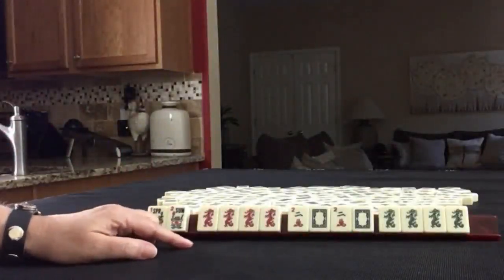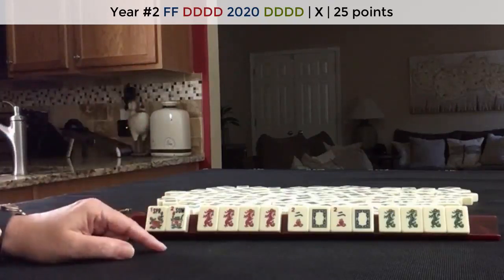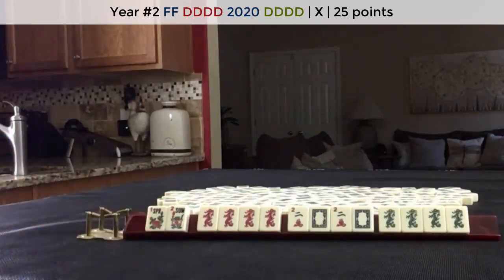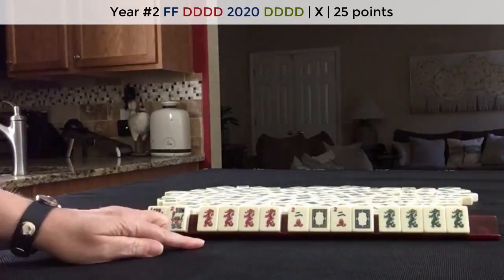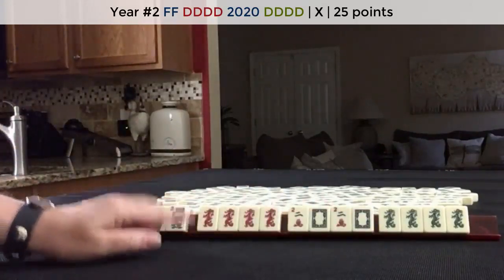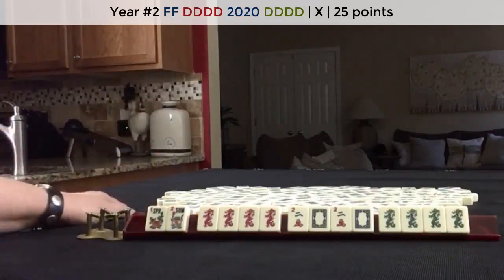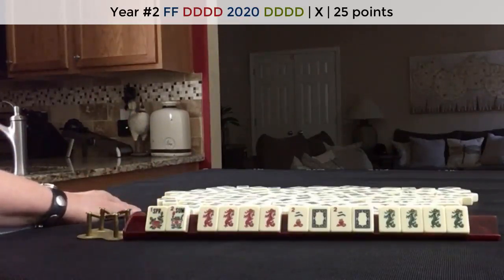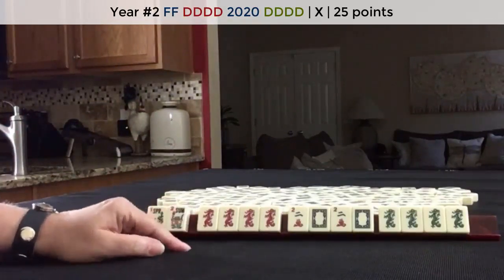National Mah Jongg League Score This 20200622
Mahjong or Mah Jongg is the 4-player Chinese tile game.  When a player wins, they declare “mah jongg” and shows their winning hand.  That player is responsible for determining the score and what is to be paid by the other players.  If a mistake is made, no backsies!

Michele Frizzell
Instructor, Author, Speaker